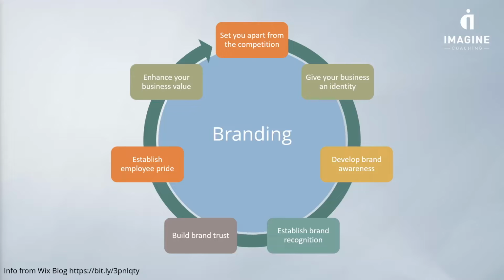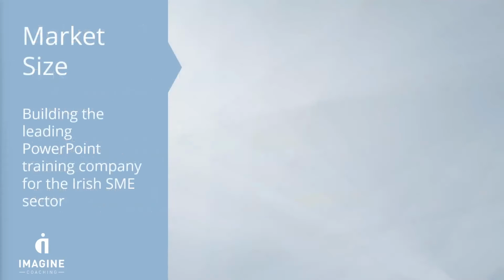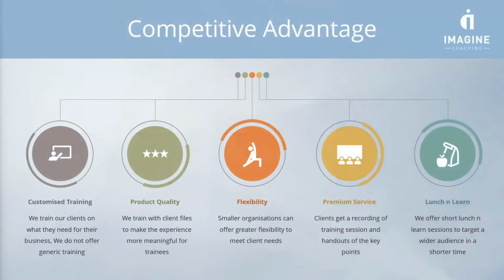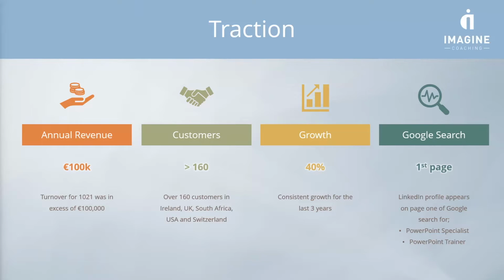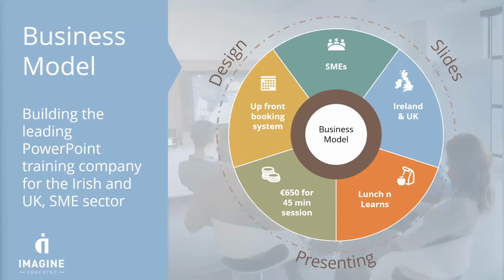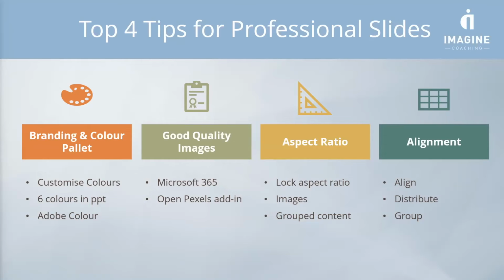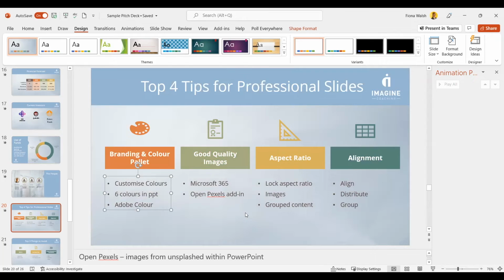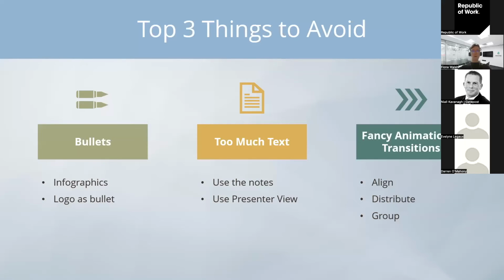PowerPoint - What to Consider for Your Pitch Deck | Lunch & Learn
Businesses use pitch decks to provide their audience with a short overview of their business plan. This can be in the form of online or face-to-face meetings with co-founders, partners, potential investors or customers.

We will look at the core information to include in your slide deck, smart ways to display the content on your slides, and tips to make your slides look professional.